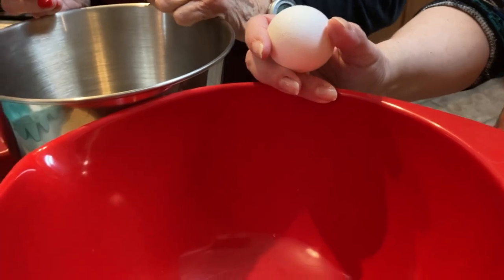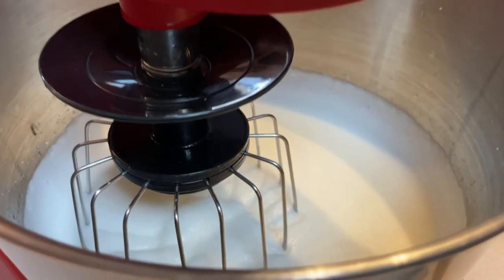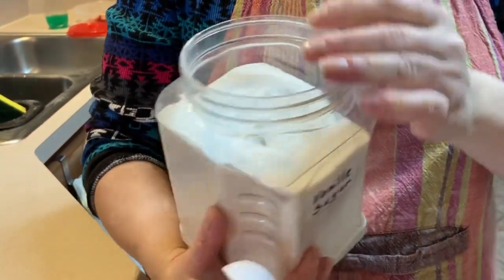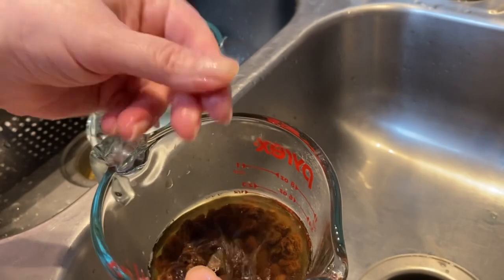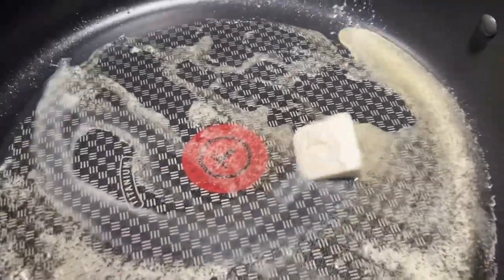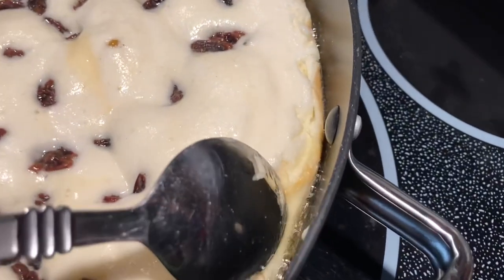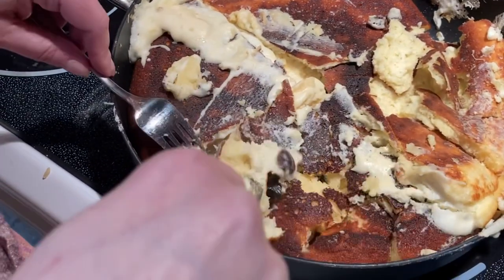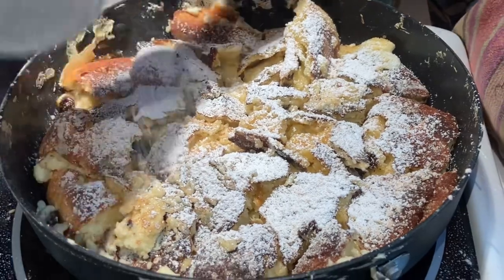Kaiserschmarrn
Recipe courtesy of Anke Perez compiling various online recipes.

Sweet and doughy, Kaiserschmarrn (literally "Emperor's Mess") is a delicious Austrian dessert that is easy to prepare. Made from eggs, flour, milk, and sugar, this messy looking pancake is best served with a sweet plum jam, apple sauce, or just powdered sugar!
Ingredients
• 1/4 cup raisins (optional)
• 2 tbsp rum, juice or water (when using raisins)
• 4 medium-sized eggs
• 1/8 cup sugar (or less)
• 1 tsp vanilla extract
• a pinch of salt
• 1 cup flour
• 1 cup milk
• 2-1/2 tbsp butter
• powdered sugar (to garnish)

Instructions
1. If you want to include raisins into your recipe, soak them for around 15-30 minutes in 2 tablespoons of fluid.
2. Separate the eggs and egg yolks into a large mixing bowl and egg whites into a medium-sized mixing bowl. Make sure that no egg yolk or bits of shell get into the egg whites or they won’t beat stiff.

3.Beat the egg whites in until stiff.When tilting the bowl, the egg whites should barely move/slide. Another way to test that the egg whites are stiff is if the egg whites create a little "mountain" in the bowl, your egg whites are stiff enough.
4. In the bowl with
the egg yolks, add sugar, vanilla extract, and salt. Beat with your electric mixer until the batter is smooth.
5. Add in the milk and the flour into the egg yolk mixture while beating the batter on the lowest setting.
6. By hand carefully fold (fold, NOT stir) the egg whites into the egg yolk mixture with a spatula.
7. Heat butter in a large frying pan and pour the batter in. If you have a smaller pan, you might want to fry the batter in two batches. I usually use a pan with a 10-inch diameter and prefer to fry it in two intervals as it makes it easier to flip and rip.
8.Pour the batter into the pan and sprinkle the raisins in.
9. Put the lid on the pan.
10. Fry on low-medium heat for around 5 minutes until the bottom is slightly golden brown. Lift up the edge to peak.
11. Cut your pancake into quarters with a spatula and flip. The top of the pancake might still be uncooked which is fine - it will cook quickly once flipped. After flipping the pancake wait for around 2 minutes for it to cook lightly, then start ripping the pancake into even smaller pieces. Keep moving the pieces until everything is golden brown and fully cooked through.
12. Plate your pieces and heavily dust with powdered sugar.
13. Eat with just the powdered sugar or serve with plum jam, cherry jam or apple sauce.